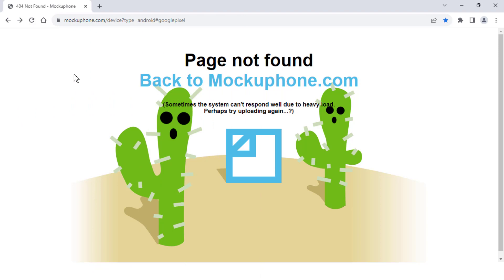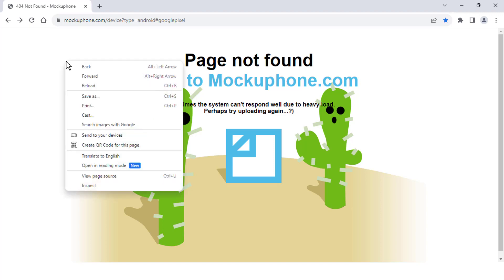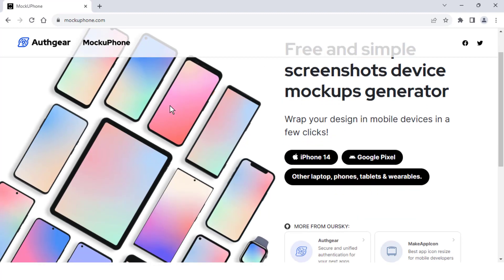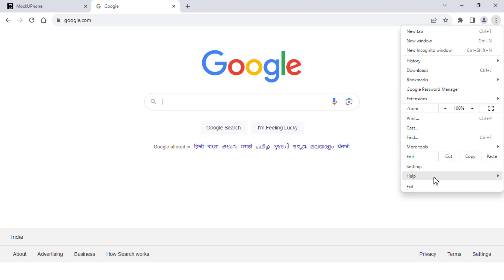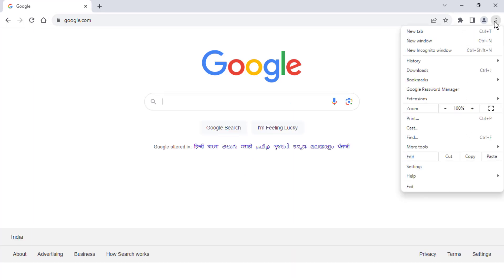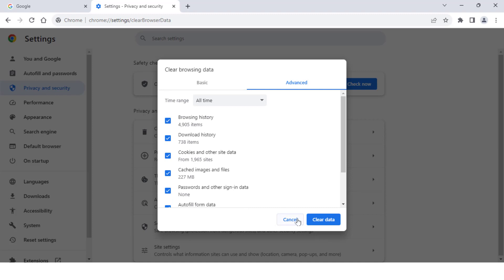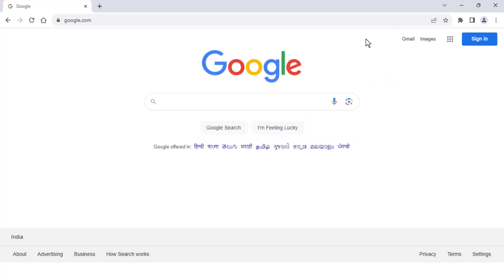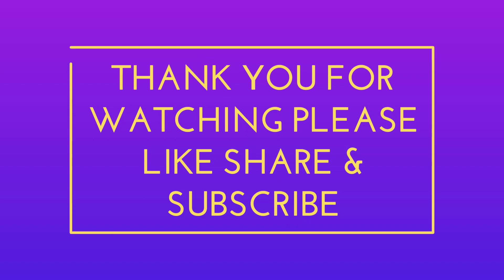How to Fix 404 Page Not Found Error in Google Chrome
On Google Chrome How to Fix 404 Page Not Found Error in Windows
How to Fix Google Chrome Error Page Not Found